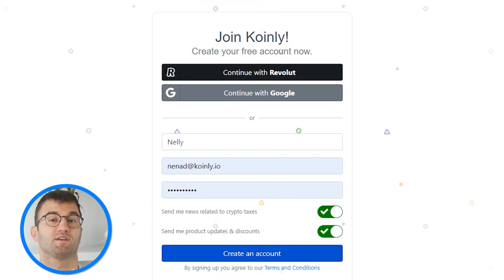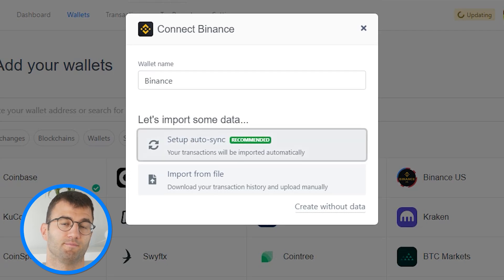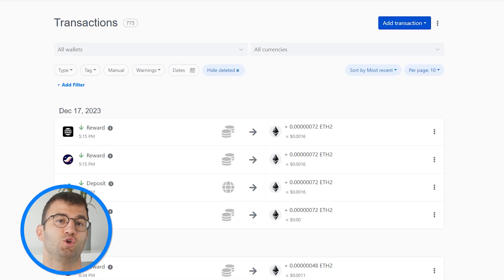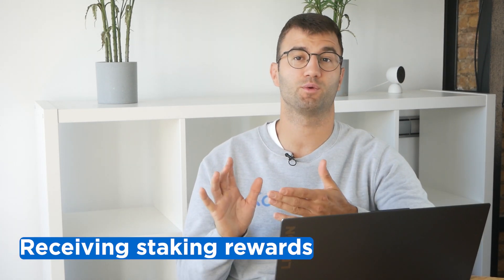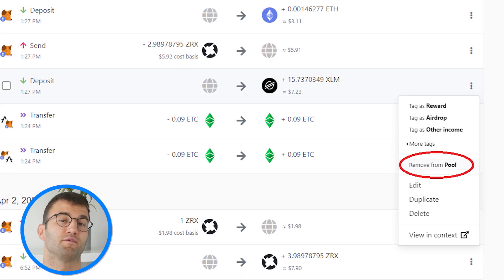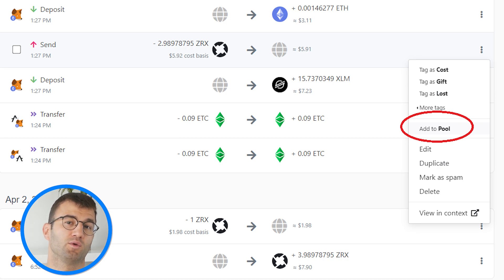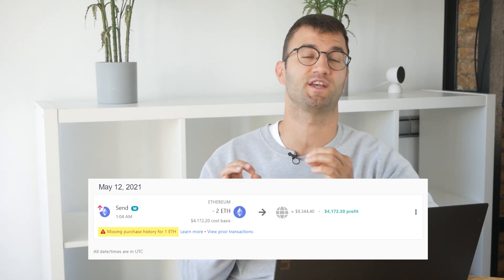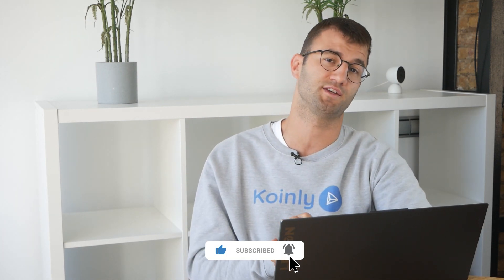How To Do Your Staking Taxes With Koinly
[Watch] How To Do Your Liquidity Pool Tax

Our tax team has done a lot of the groundwork to provide you with facts and education on crypto taxes, but neither myself nor Koinly are financial or tax advisers. It’s not comprehensive or a substitute for professional advice. Examples given may not apply to you.